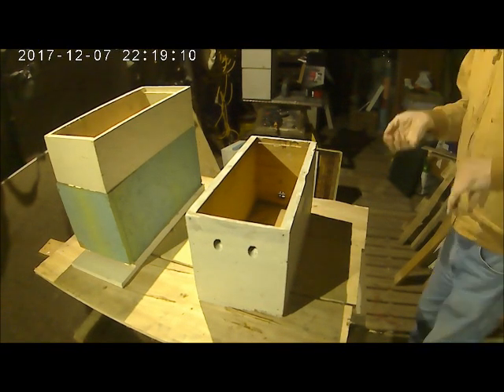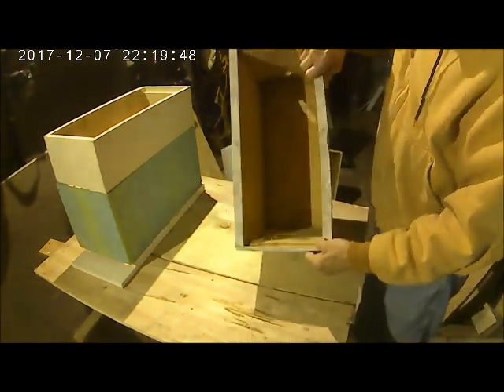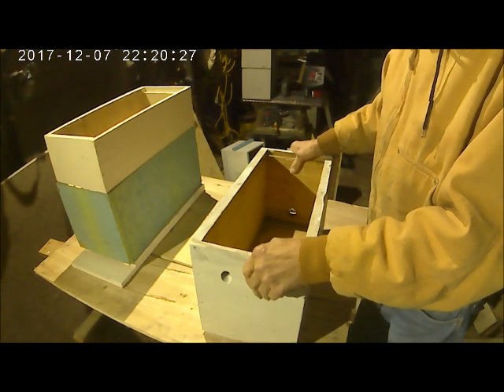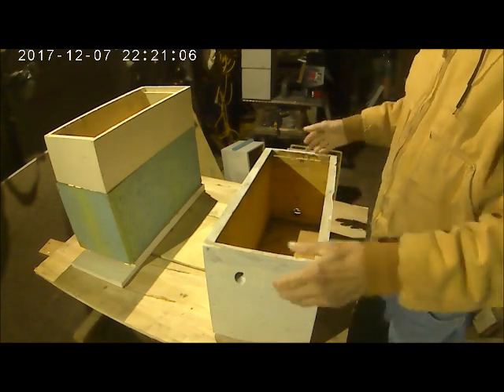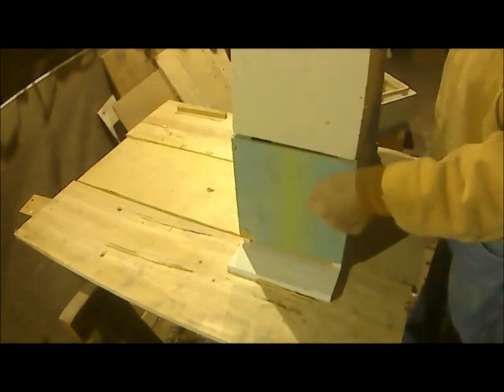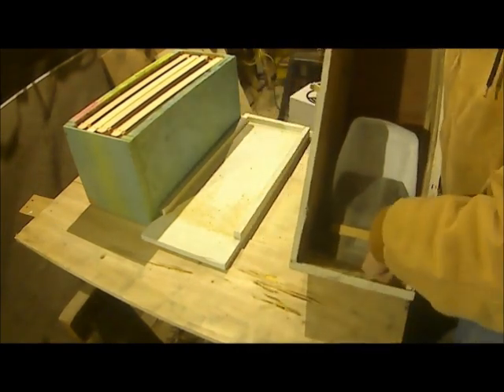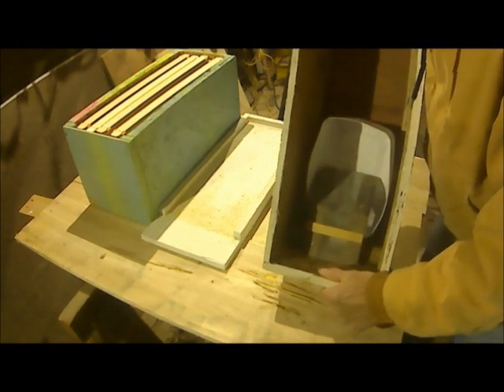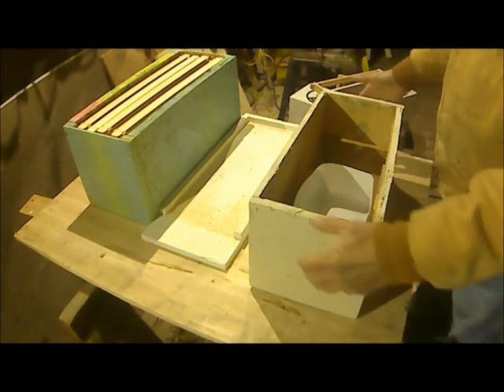Beehive Basics 2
Part 2 of a 5 part video about how bee hive equipment is used and how it goes together
Hunters Ridge Apiary
2 weeks ago